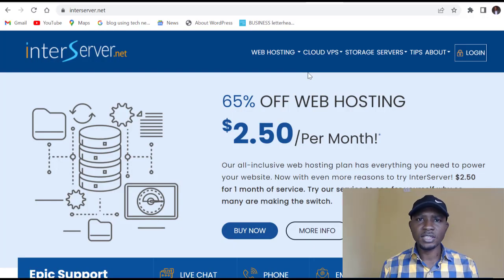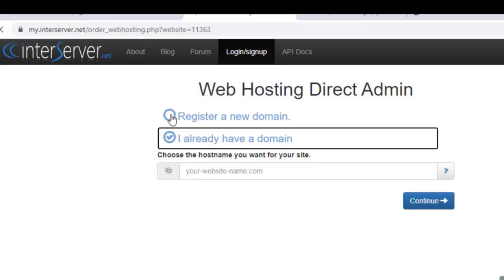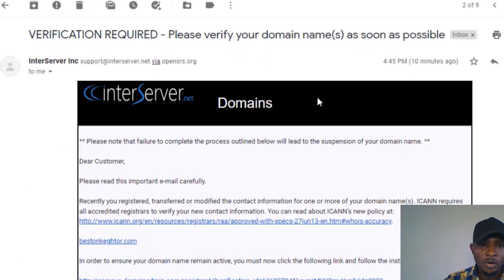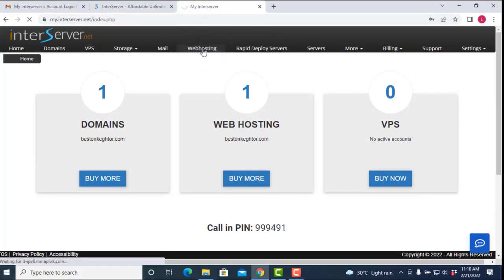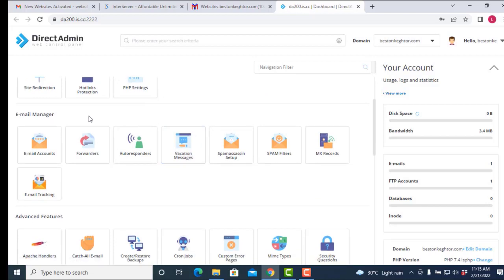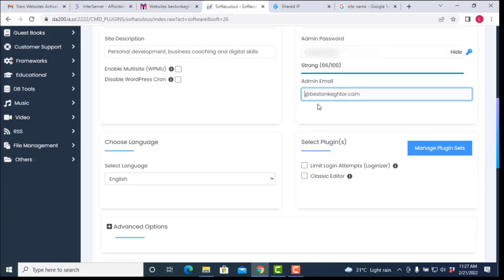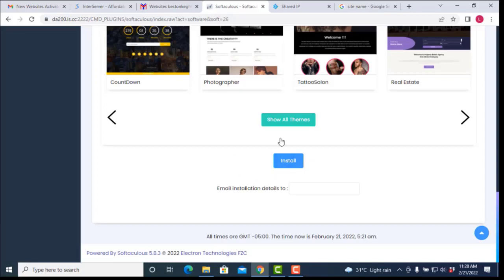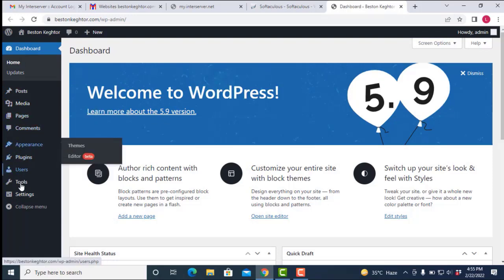Domain Name Registration, Web Hosting and WordPress Installation